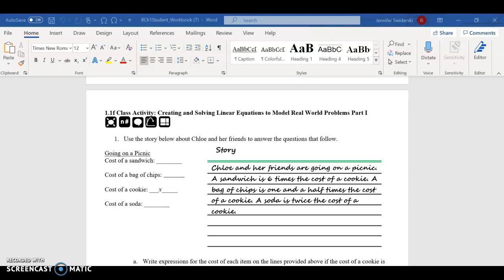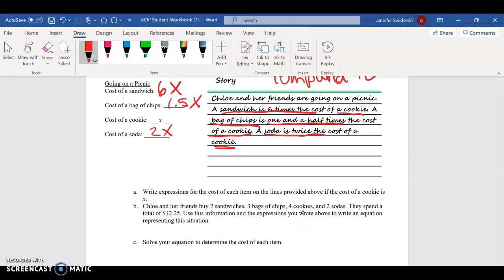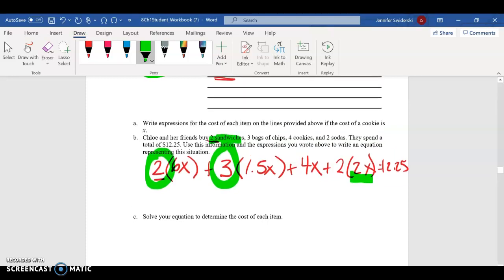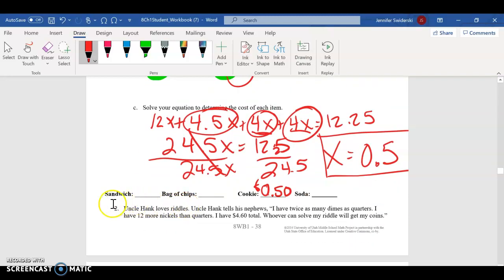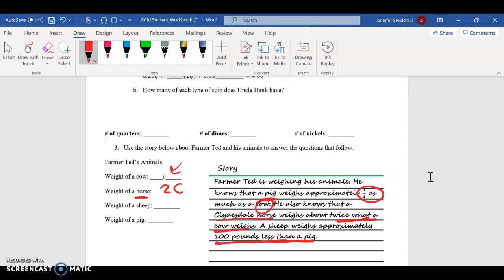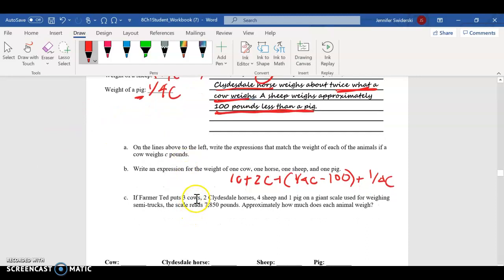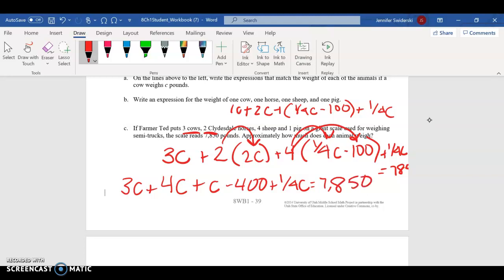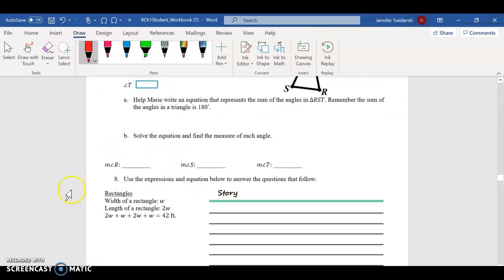1.1F Day 1